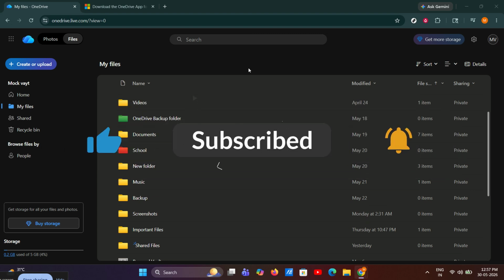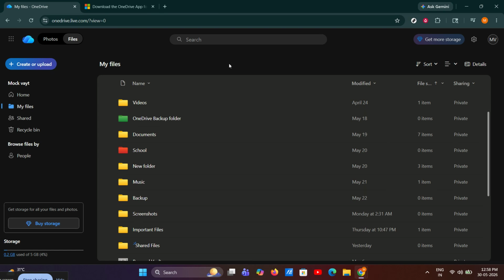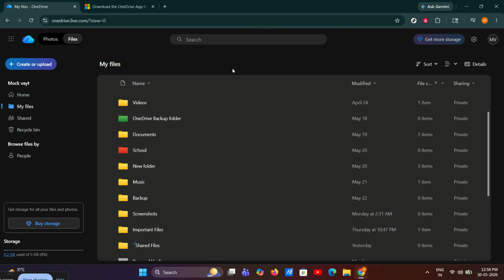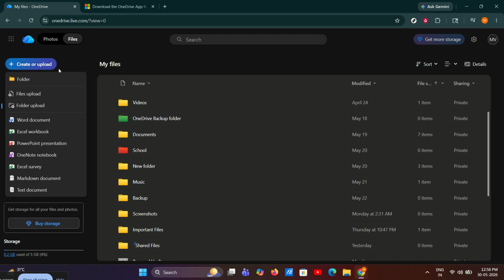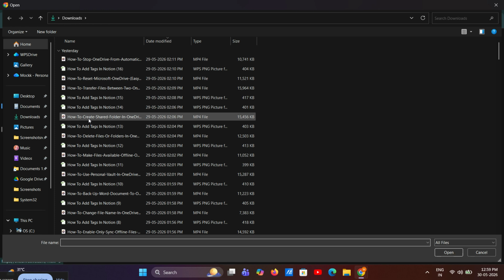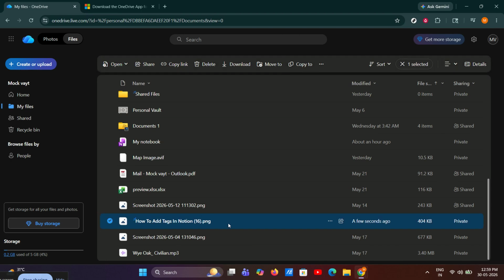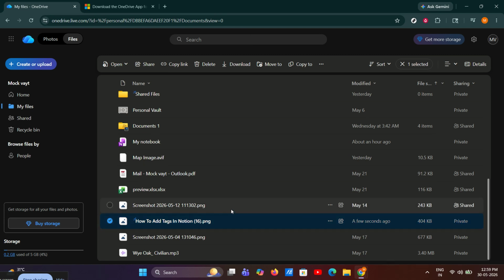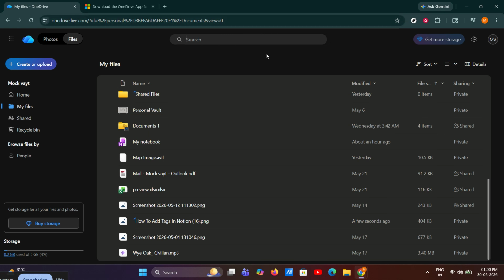How To Upload Files To OneDrive Via Browser (Easy Guide)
Learn how to upload files to OneDrive via browser with this simple step-by-step tutorial. Store your files in the cloud, access them from any device, and keep your documents organized in Microsoft OneDrive.

🕚Timestamps:
0:00 Intro
0:18 Open OneDrive In Your Browser
0:37 Sign In To Your Microsoft Account
0:56 Open My Files Or Choose A Folder
1:15 Click Upload And Select Files Or Folder
1:43 Browse, Select, And Open Your File
2:06 Wait For The Upload To Complete

✍️What You'll Learn In This Video:
• How To Open OneDrive In A Web Browser
• How To Sign In To A Microsoft Account
• How To Upload Files To OneDrive Online
• How To Upload A Folder To OneDrive
• How To Find Uploaded Files In OneDrive
• How To Access OneDrive Files From Any Device

💡Pro Tips:
• Use folders to keep your uploads organized from the start.
• Wait for the upload to finish before closing the browser.
• Use the search bar in OneDrive if you can’t find a file quickly.
• Make sure you’re signed into the correct Microsoft account before uploading.
• Upload smaller batches if you’re moving lots of files at once.